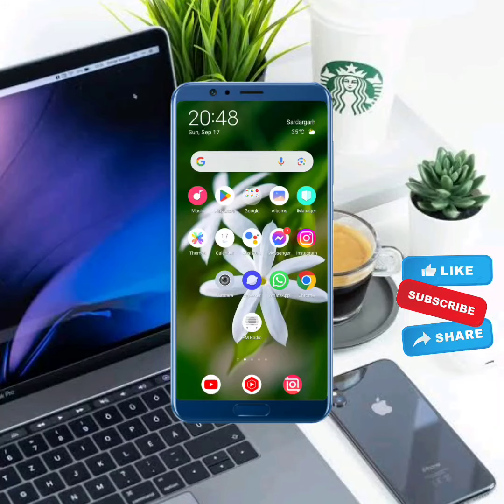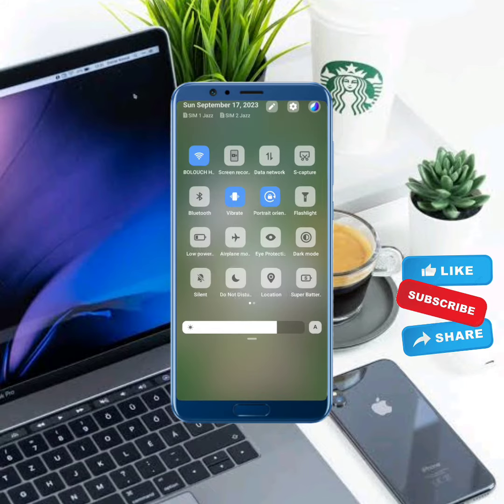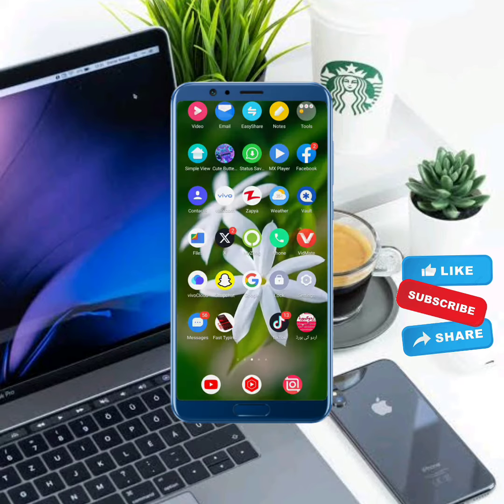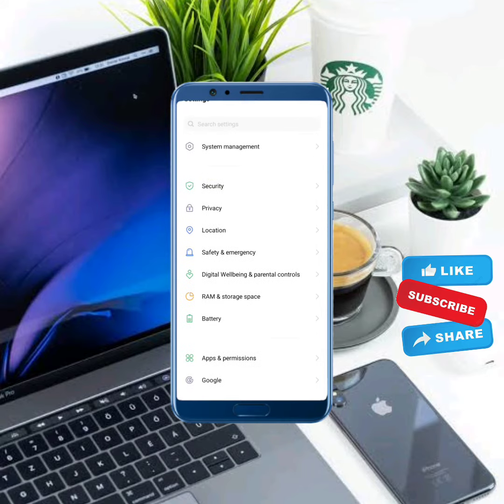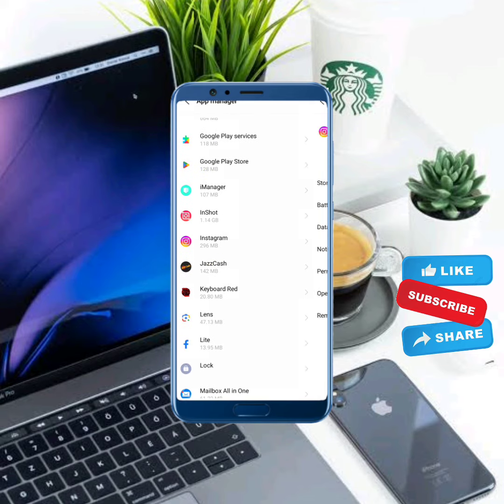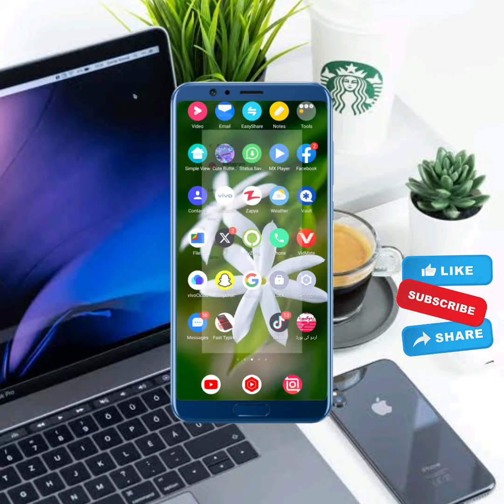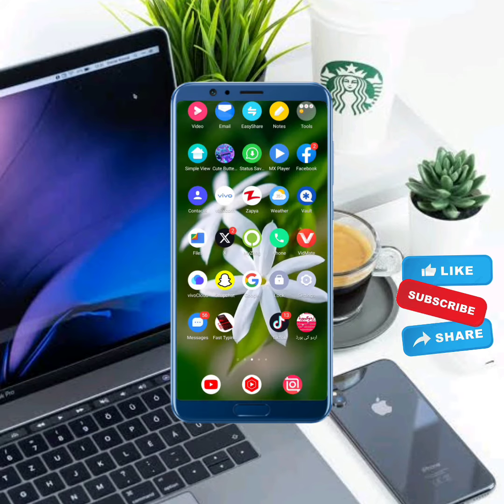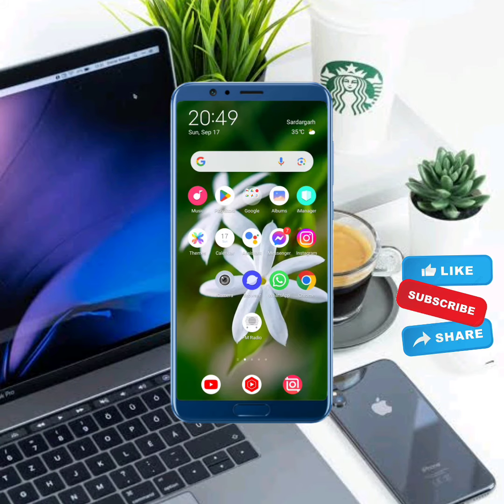How to Fix Instagrm Couldn't Refresh Feed Error in iPhone|2023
After watching this vedio you will be able to know"How to Fix Instagrm Couldn't Refresh Feed Error in iPhone|2023 " so get rid of this problem and enjoy your device. if this vedio is found to helpfull for you, plz like the vedio and subscribe my channel@Tech solution 2023...press the bell icon to get the latest notification...if u have any problem, please let me tell in the comment, l will help you more. Thanks for watching.